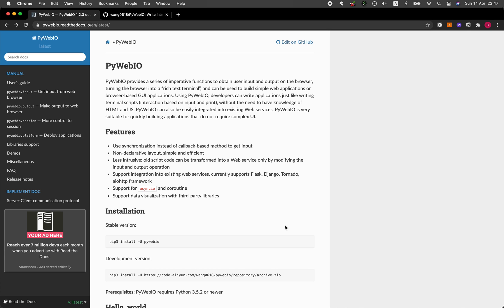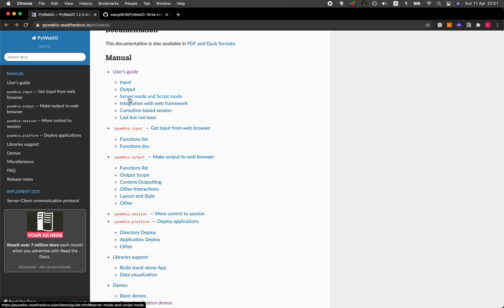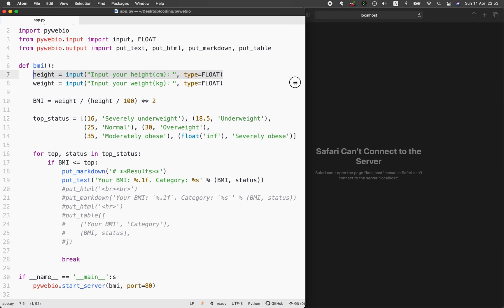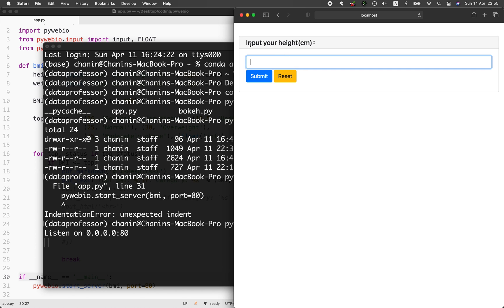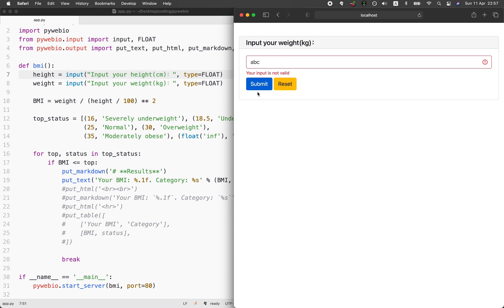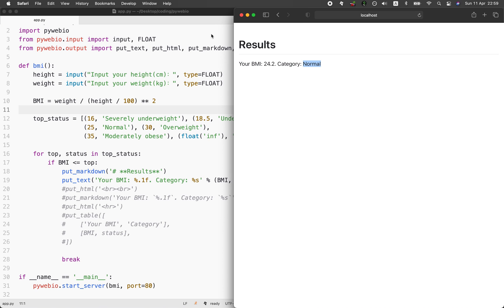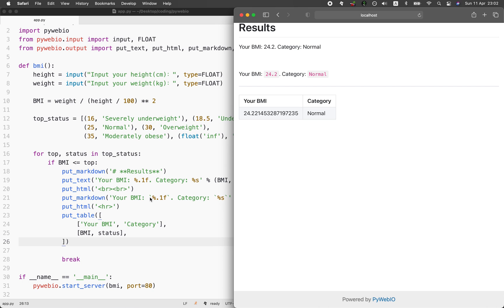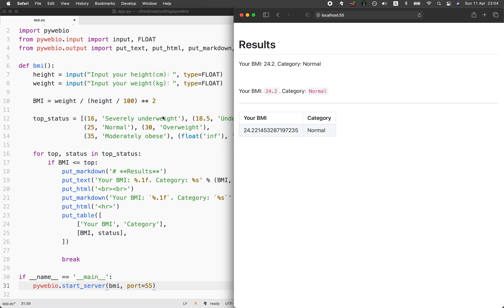How to build your first simple web application in Python with PyWebIO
In this video, I will show you how to build a simple web application in Python with the PyWebIO library. Particularly, we will be building a BMI calculator web app that takes your input height and weight data and it will calculate your body mass index (BMI) value and whether your BMI is categorized as being normal, underweight or overweight.